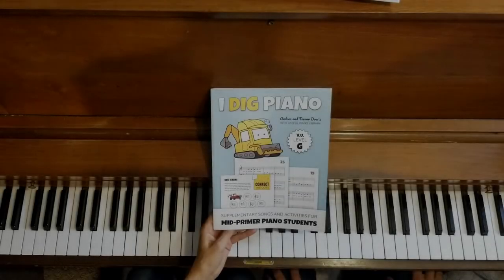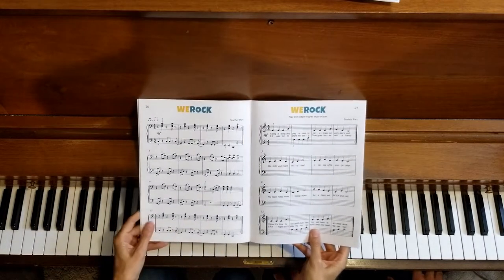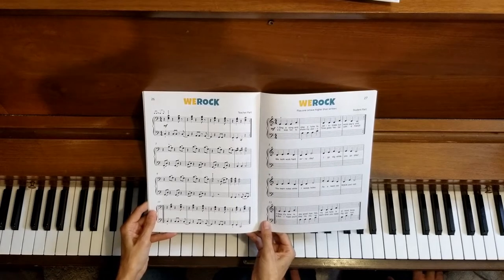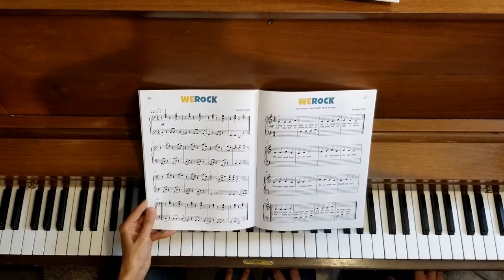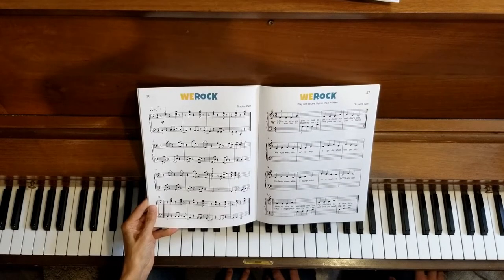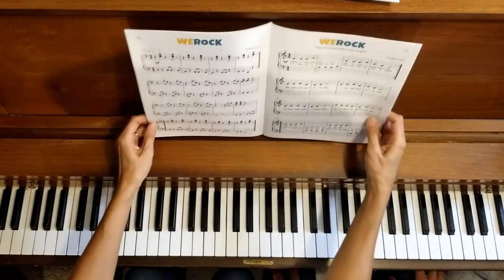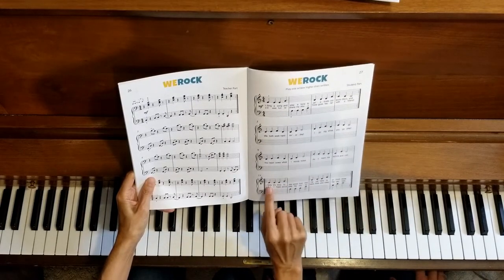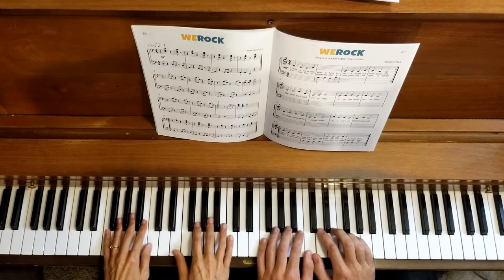We Rock Duet Tutorial, Video 2, p. 26 & 27, I Dig Piano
This is the second of two videos that will walk students through playing the duet for "We Rock", from the piano book I Dig Piano, by Andrea and Trevor Dow.  This video is a demonstration of the teacher duet played along with the student part.  Listen as many times as you like, and feel free to play along with the video to help you learn the student part!  I would love to have you join me for online piano lessons!  or through Instagram @pianostudio_lisabailey.  This piano book can be found on Amazon